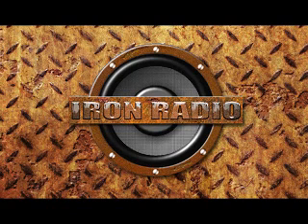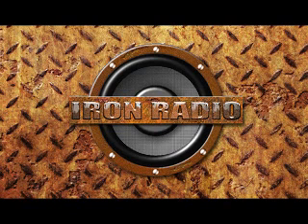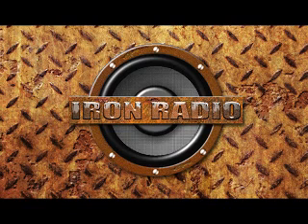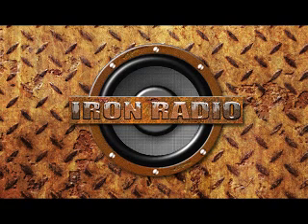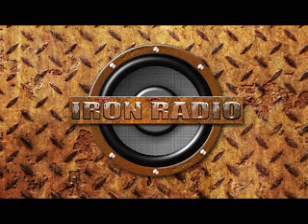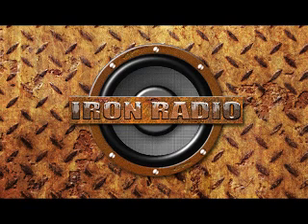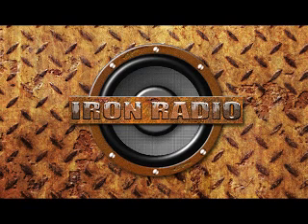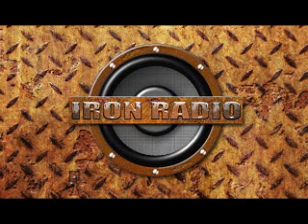438 IronRadio Giving Back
Topics this week include combined cardio and lifting, achievements in training, a new nutrition cert, upcoming strength events,  hormone replacement therapy in competitors, and a discussion on ways lifters can be uniquely charitable.